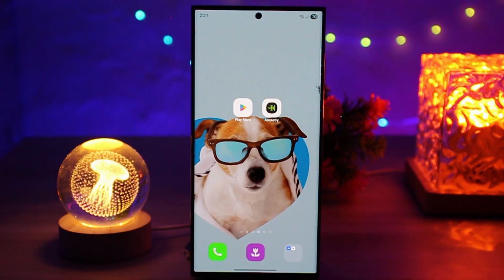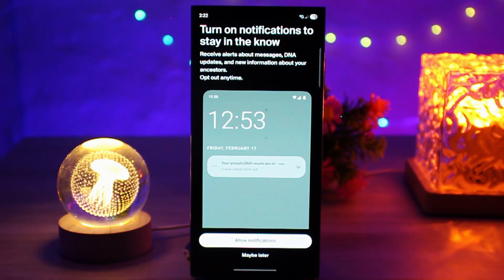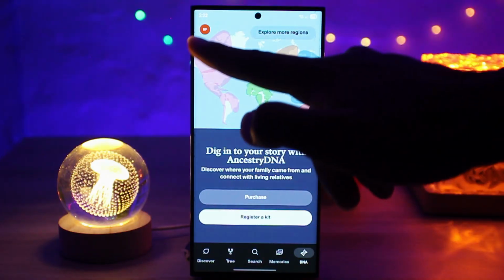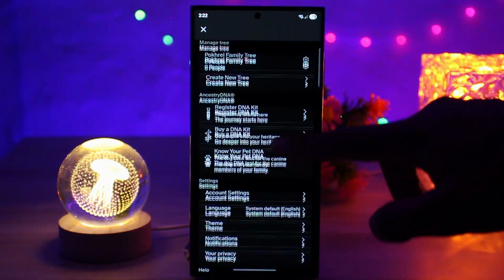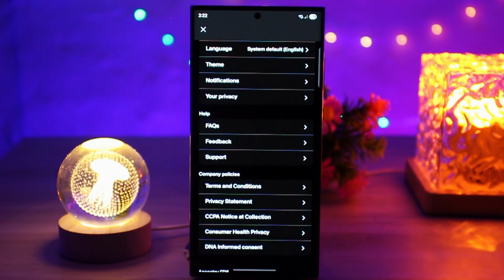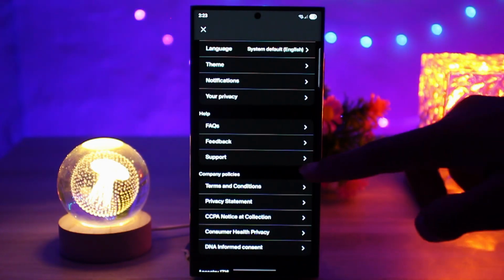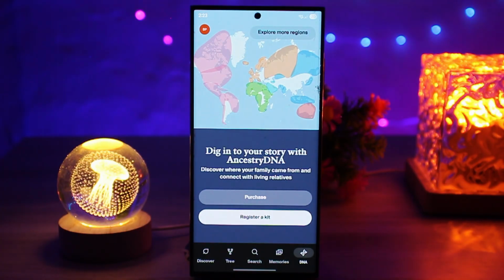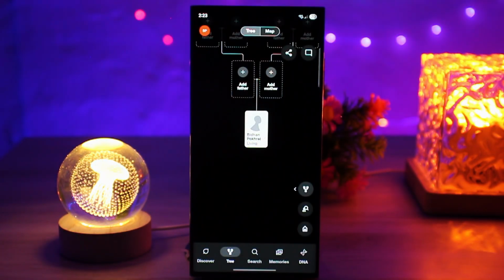How to Add Family Members to Your Ancestry Account - Here's How You Can Do It // 2025 Edition